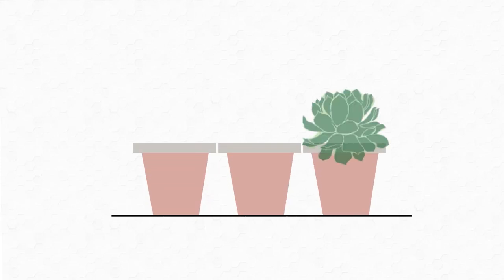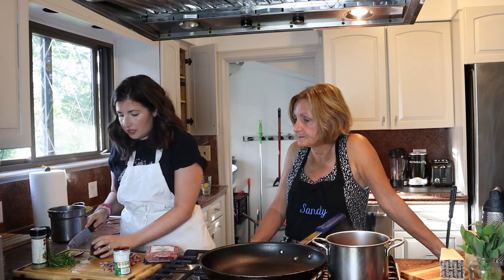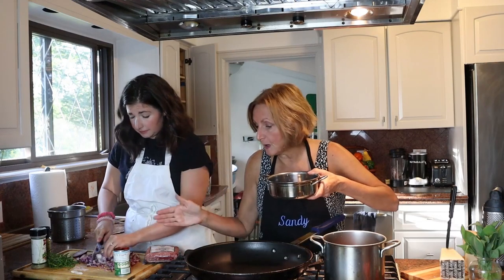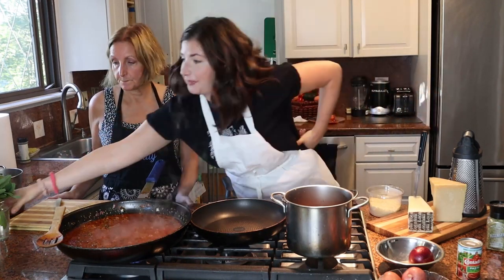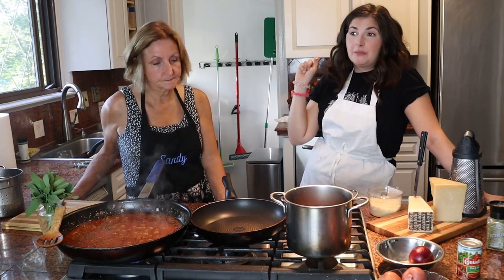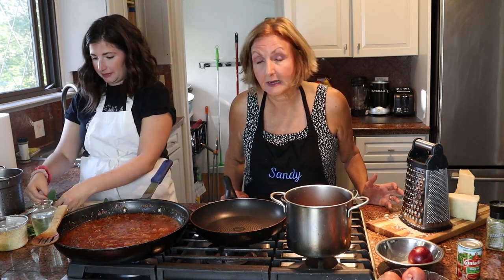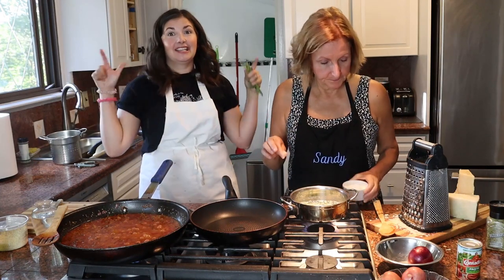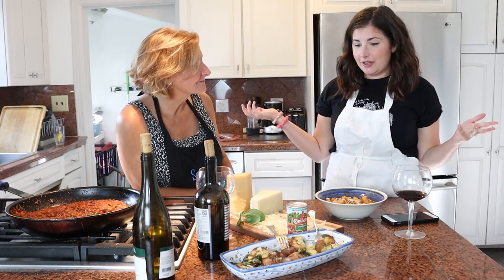How to Prune Herbs & Mom's Rosemary Bolognese Recipe: Garden to Table! Herb Inspired Recipes Series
Mama Failla joins me today to learn best pruning practices with herbs from Failla Farm and she teaches us how to make her Mother's (My Nonni) Rosemary Bolognese recipe with fresh rosemary from the garden. This is one of two videos that partners with the "Garden to Table! Herb Inspired Recipes" episode on the Bloom and Grow Radio Podcast.

First we tour the herb garden of Failla Farm and I show you my practices for pruning herbs. I use the "one third rule" when pruning. We cut some sage and basil and Rosemary. Then we head to the kitchen where my Mom teaches us how to make HER mother's Rosemary Bolognese, it smells AMAZING and tastes even better.

Tag me on instagram @bloomandgrowradio and show me how you are preparing and eating this recipe!